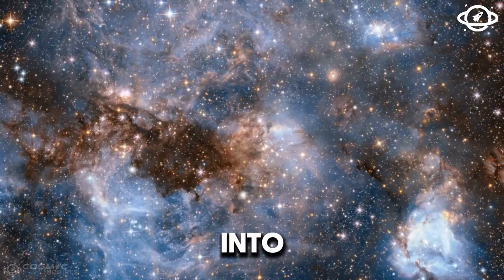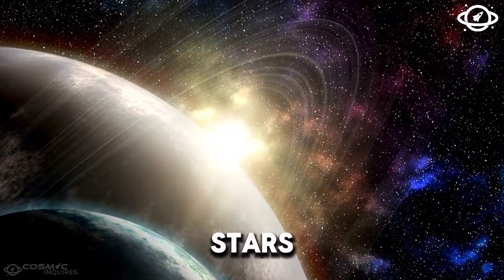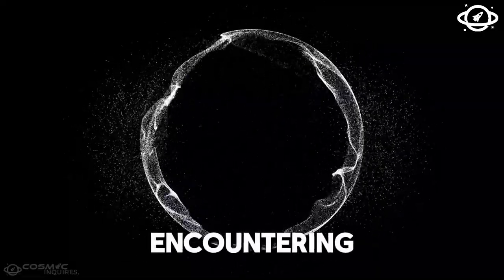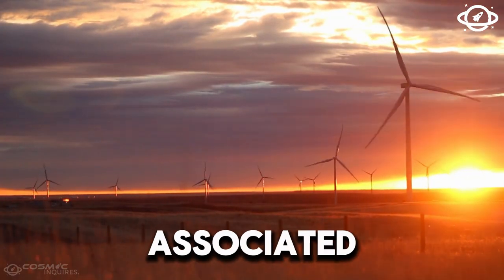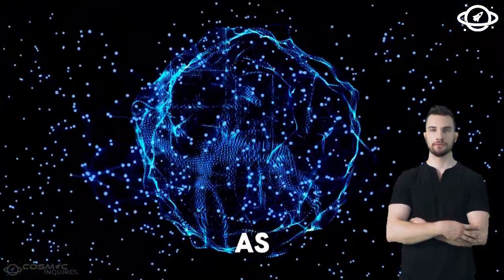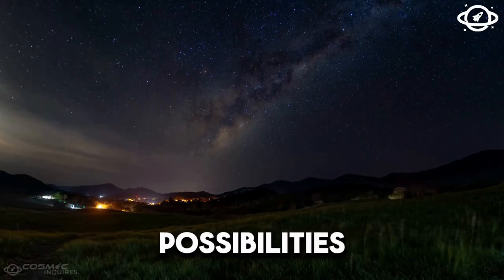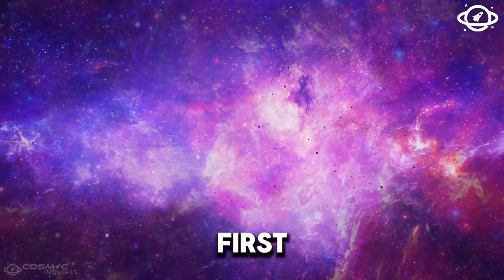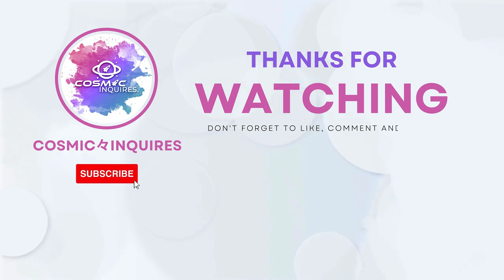Clearest Image Of Proxima B Released By James Webb Telescope Is Here!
Check out the clearest image of Proxima B ever released by the James Webb Telescope in this incredible video! See the stunning details of this exoplanet up close.